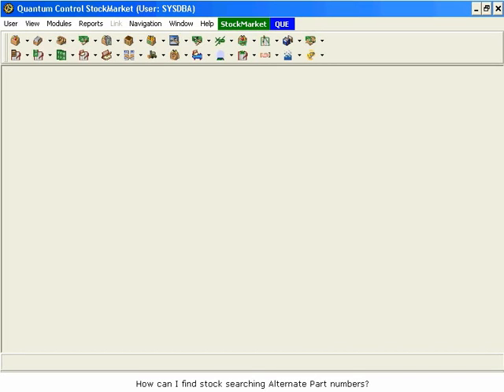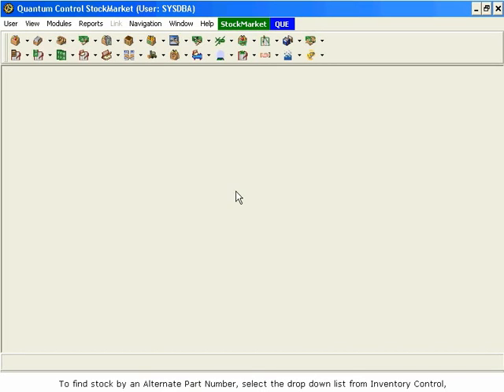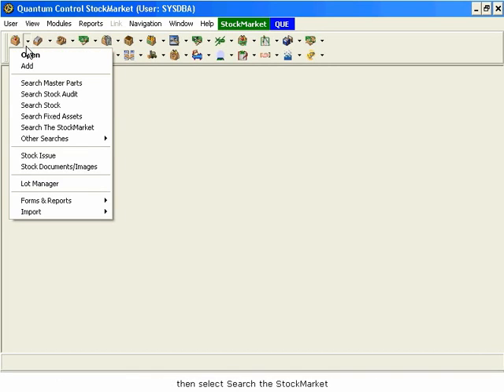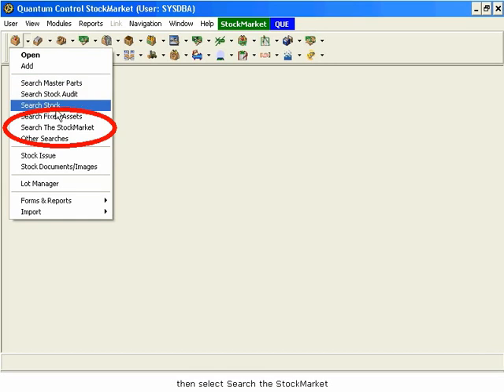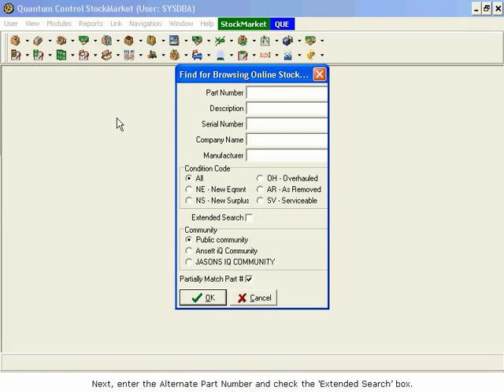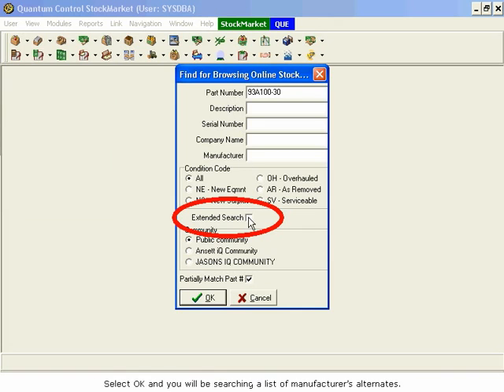Quantum Control StockMarket - Inventory Control FAQ Part 4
Quantum Control StockMarket - Inventory Control FAQ: How can I find stock searching Alternate Part Numbers?